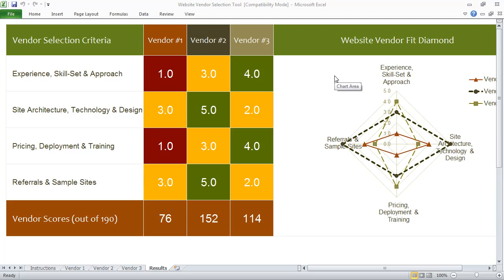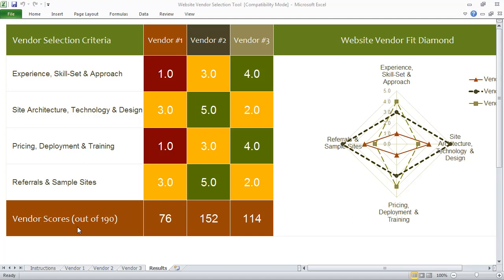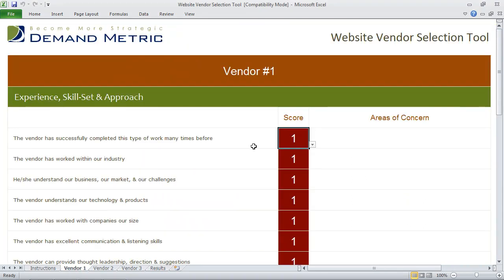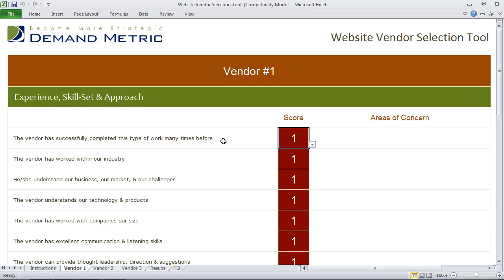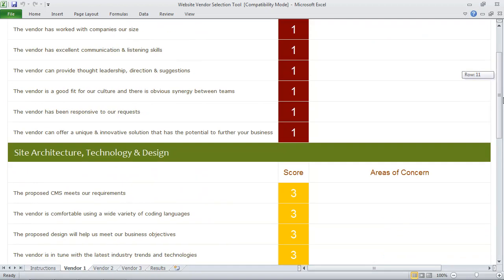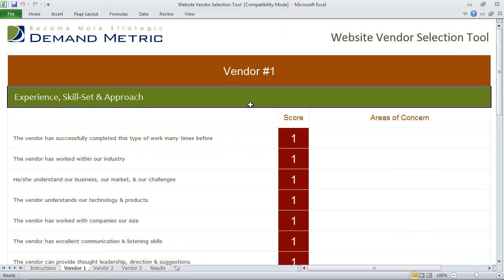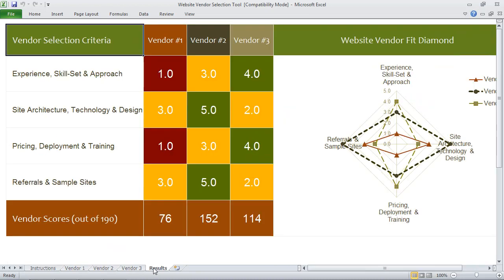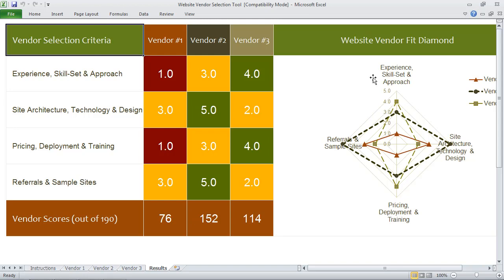Website Vendor Selection Tool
An Microsoft Excel analysis tool to assess, score and compare website vendors during the selection process.